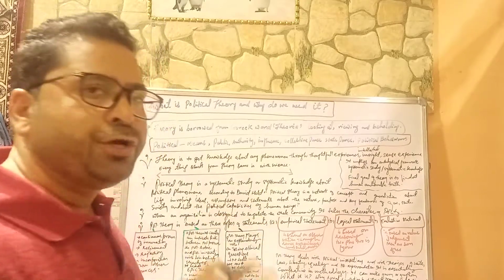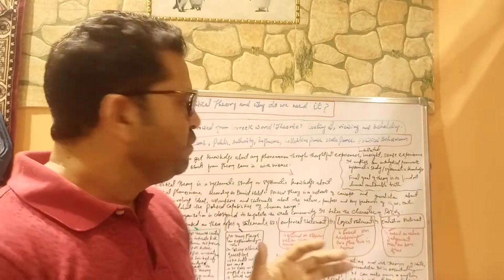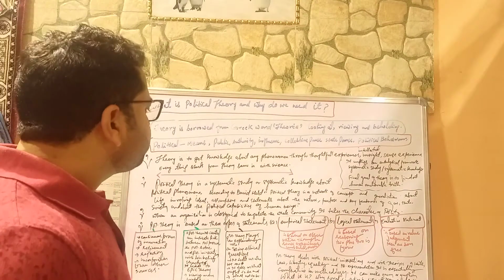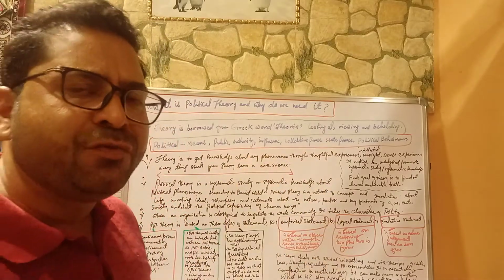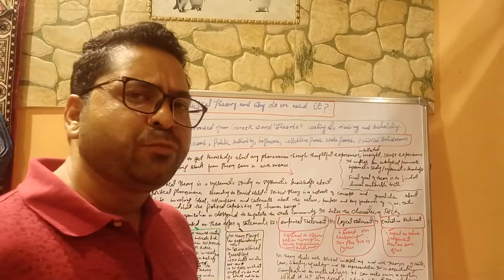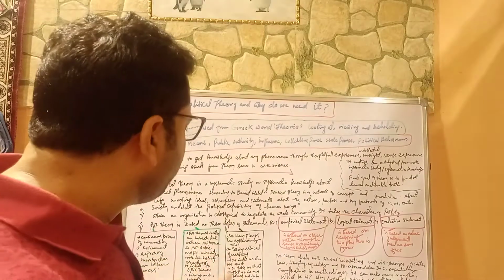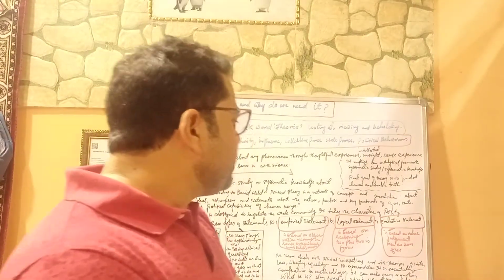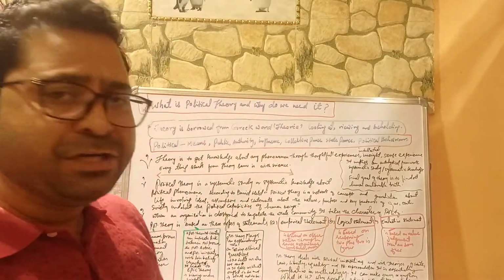What is Political Theory and Why do we need it? Lecture by Dr.Hilal Wani